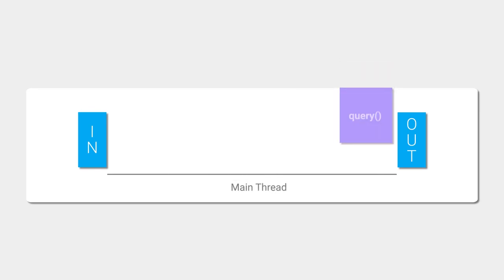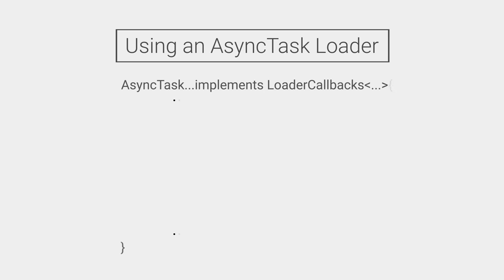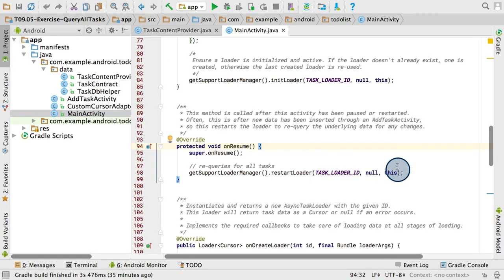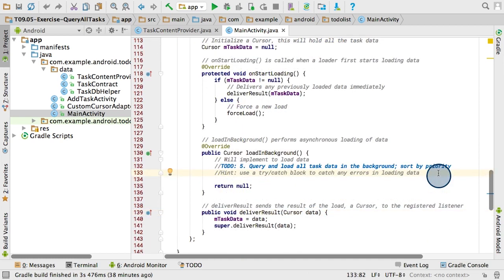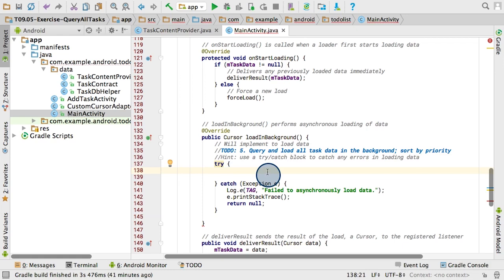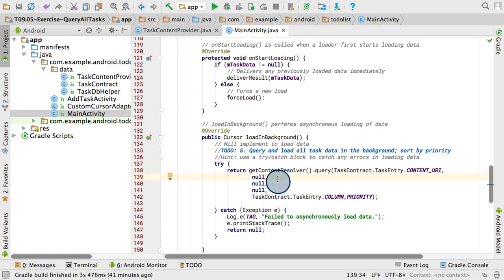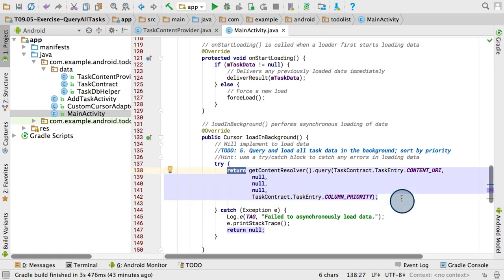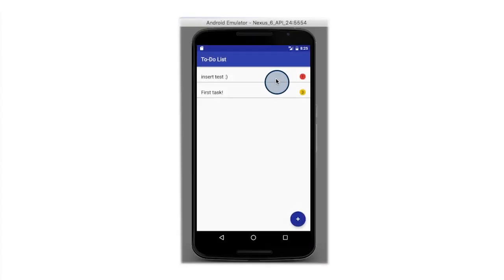Android Tutorials by JavaCourseDrive - Display The Tasks | Content Providers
Welcome to android tutorial series by JavaCourseDrive. In this tutorial you will learn about Display The Tasks | Content Providers.